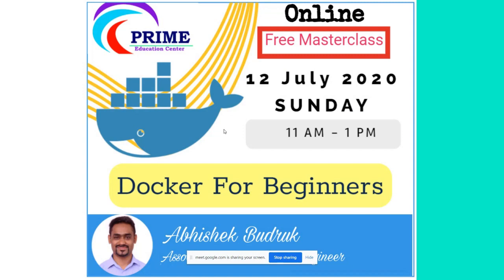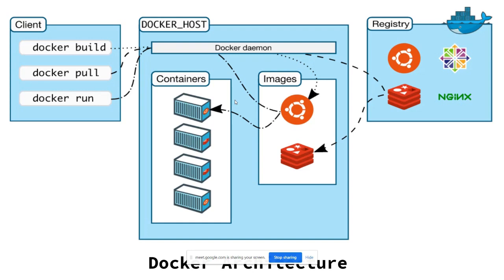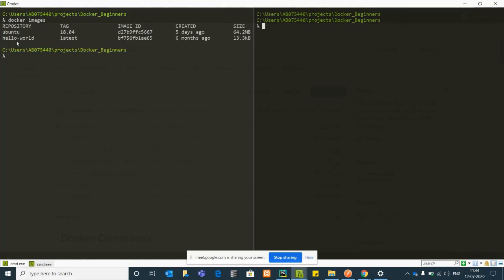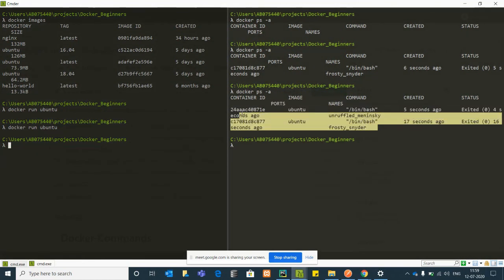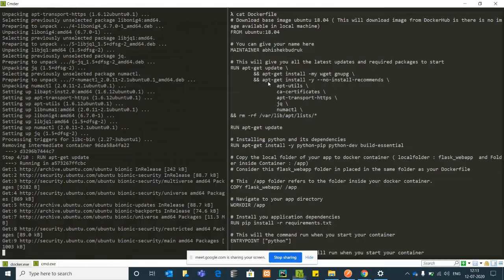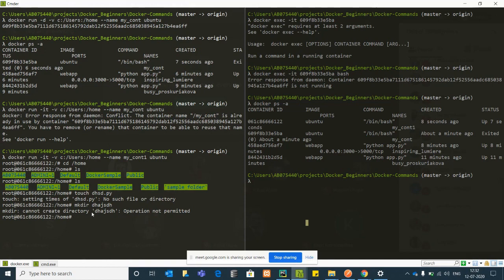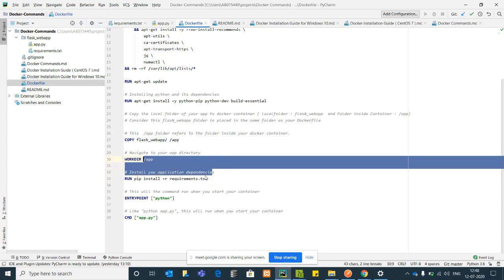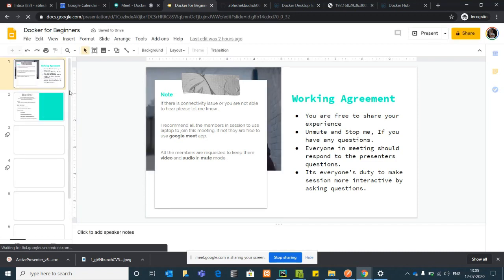Docker For Beginners : A Hands-On Guide for Absolute Beginners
This video is the free masterclass session conducted on Sunday ,12 July 2020. This will brief you about getting started with Dockers.